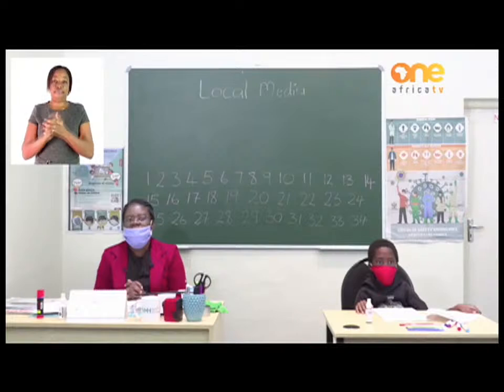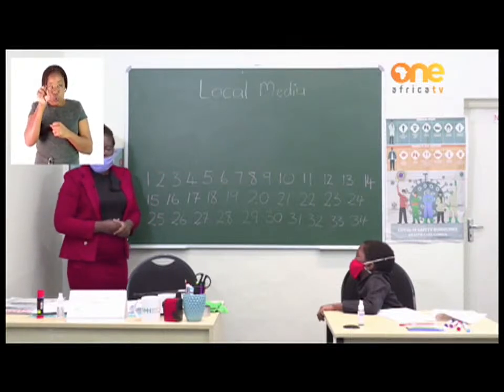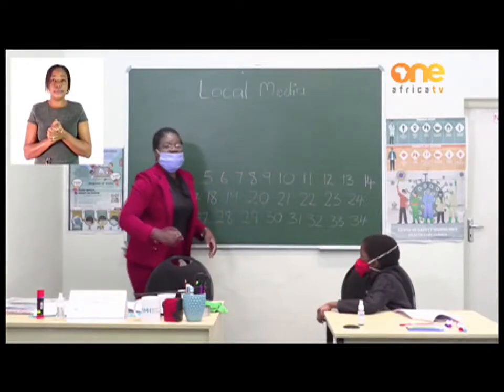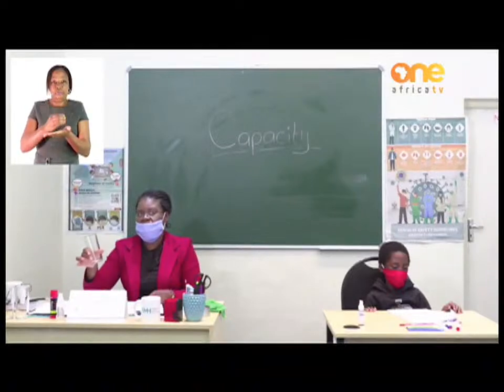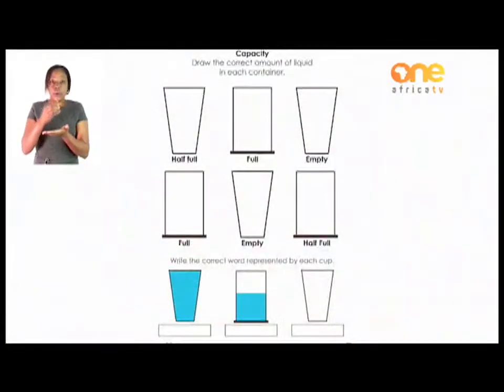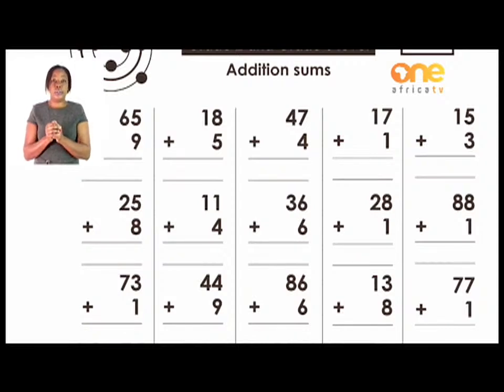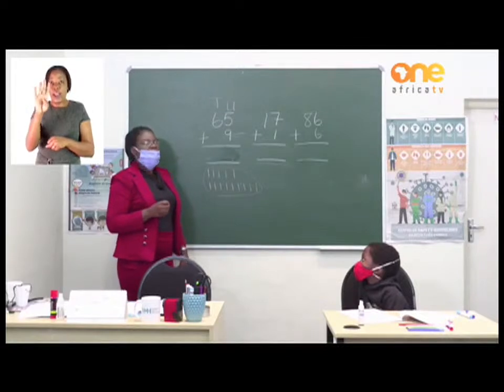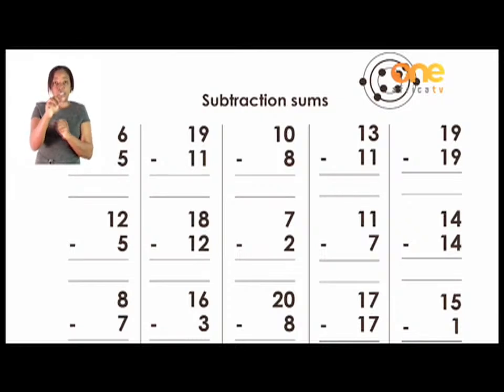LearnOnOne | Gr 2&3 | Maths (Multiples, Ordinal Numbers, Capacity, Addition & Subtraction)